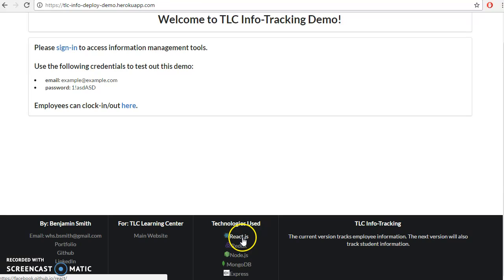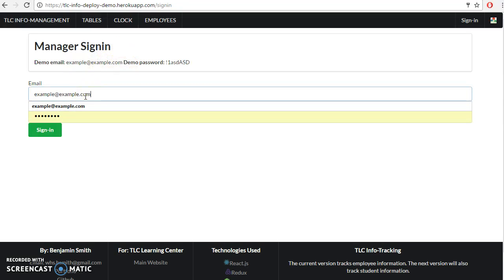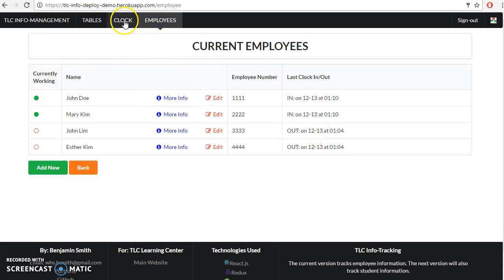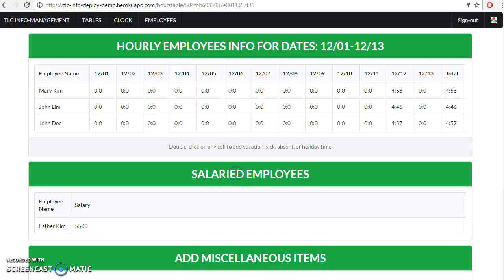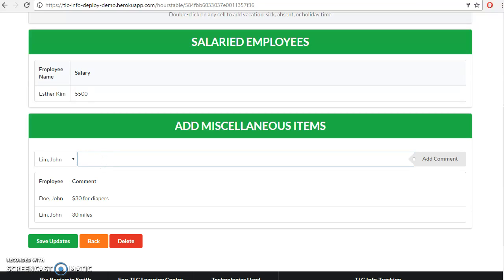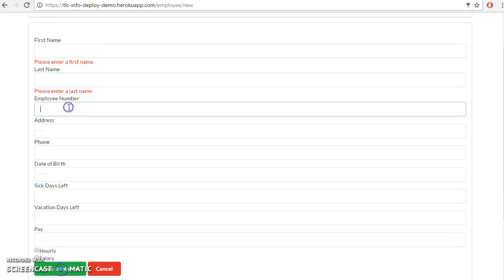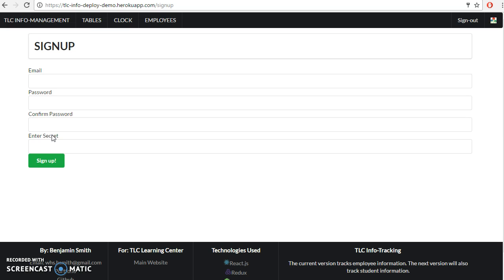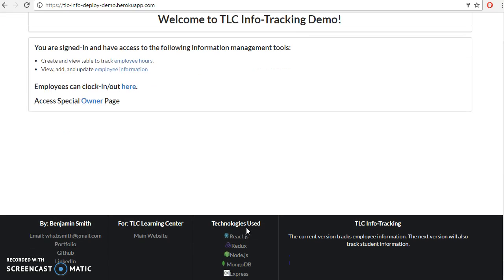tlc-demo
React.js, Redux.js Node.js MongoDB, Express.js